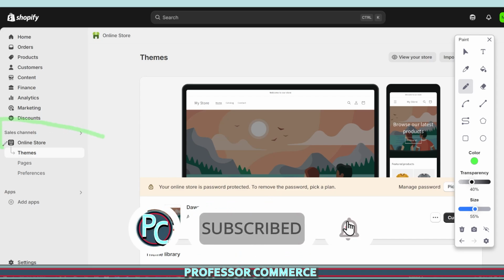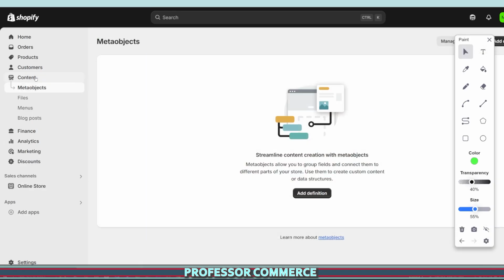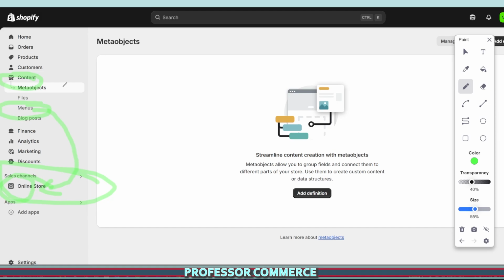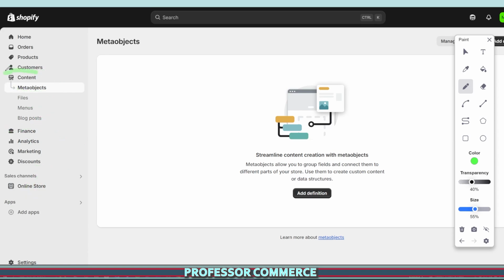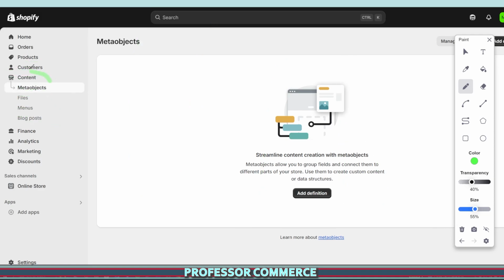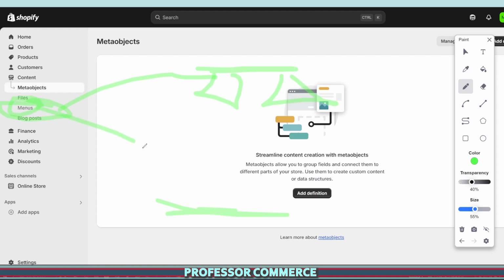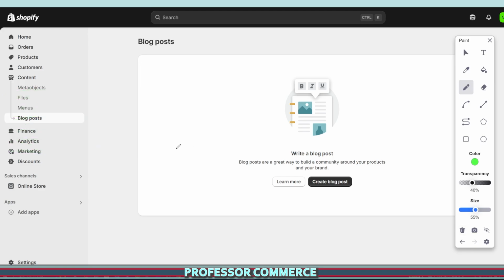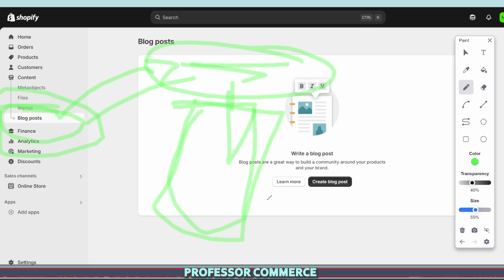Why Has the Blog Posts Menu in Shopify Disappeared? | New Shopify Admin Update | New Content Menu...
Welcome back to Professor Commerce, your go-to source for Shopify updates, tutorials, and expert insights! If you’ve logged into your Shopify admin recently and noticed that the Blog Posts menu is missing, don’t panic—nothing is broken, but Shopify has made a surprising change!